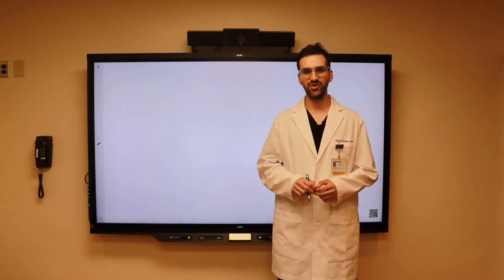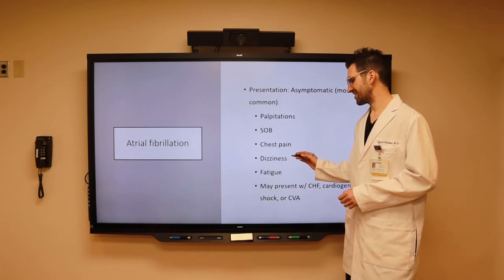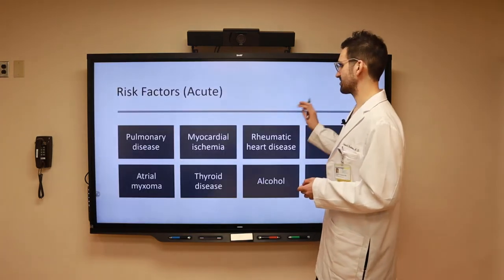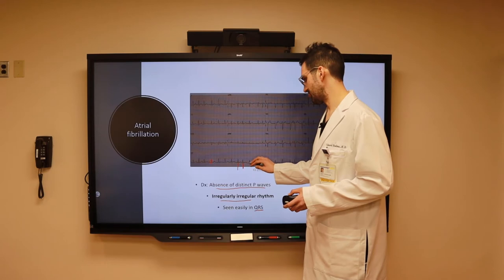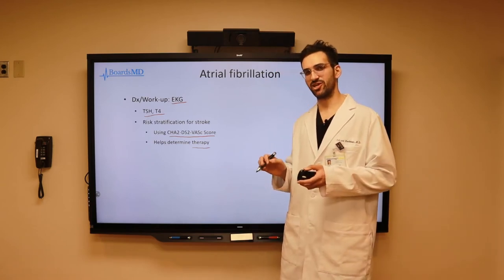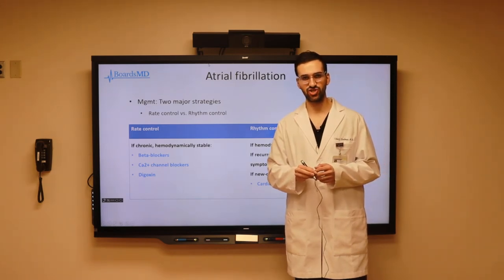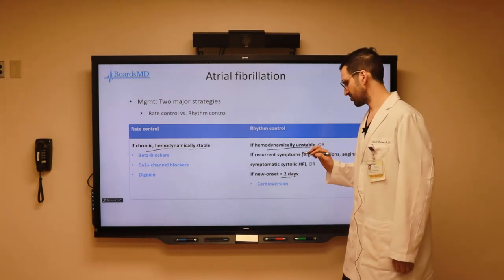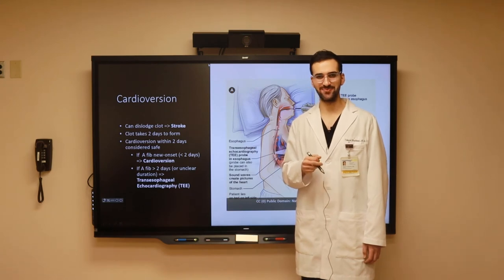Atrial Fibrillation | USMLE Cardiology